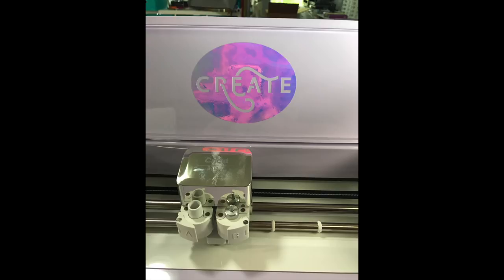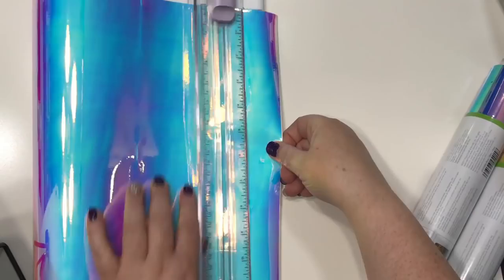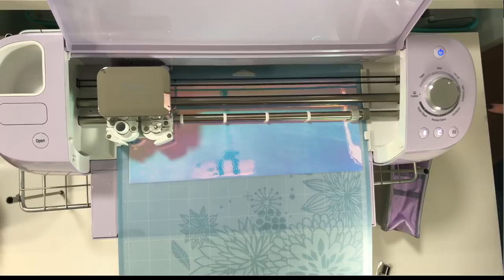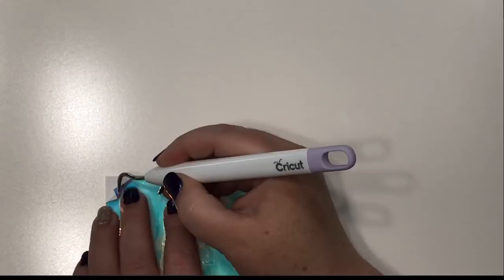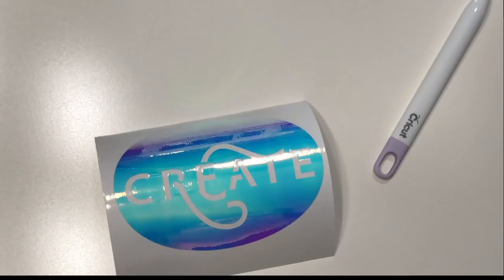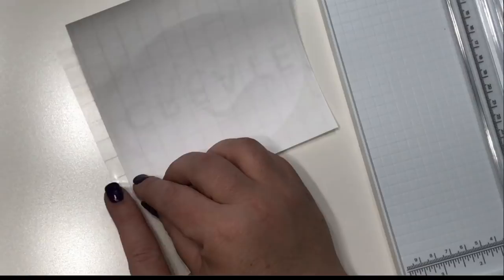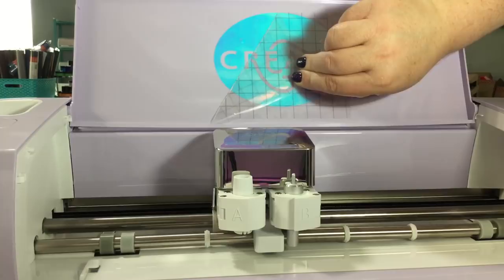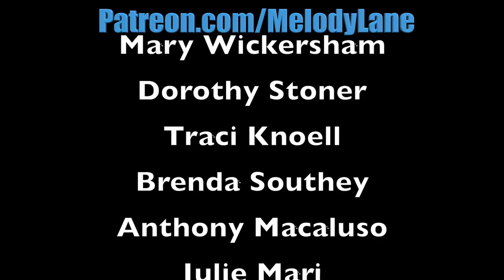How to use Cricut Holographic Vinyl for Beginners